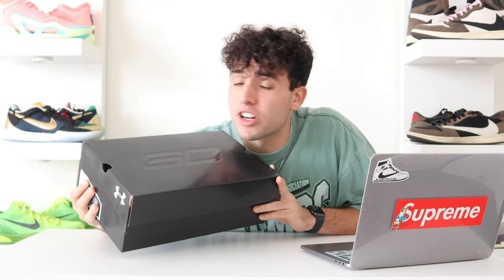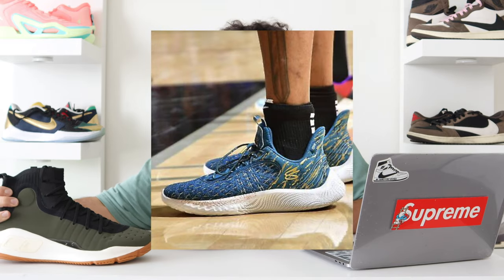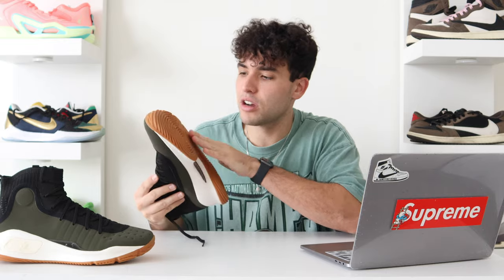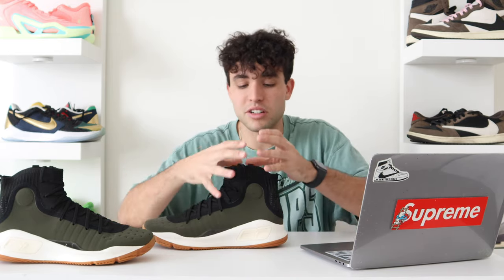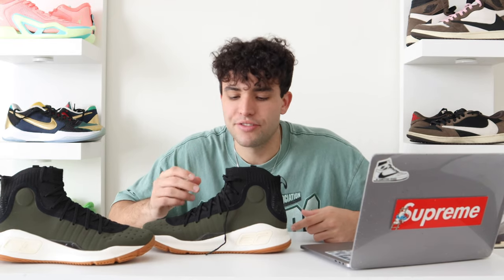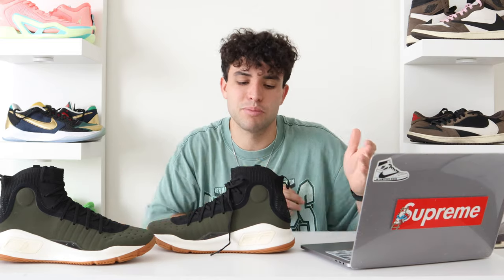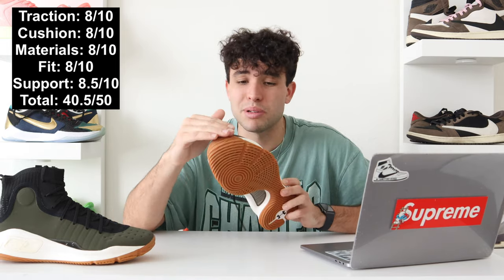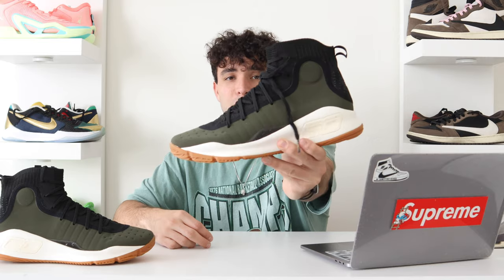UNDER ARMOUR CURRY 4 PERFORMANCE REVIEW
Today at Tamsters Kicks we have an Under Armour Curry 4 Basketball Shoe Review! The Curry 4 just released! (2023 New Basketball Shoes). This 2023 Best Basketball Shoes Video includes a Curry 4 Shoe Review talking about the Traction, Cushioning, Materials and more!

00:00 intro
00:52 unboxing
01:19 traction
02:19 cushion
03:16 materials
04:28 fit
04:51 support
05:32 final ratings

Also check out the other channels !!